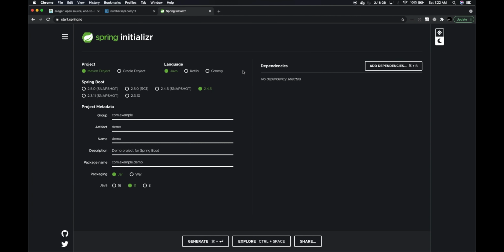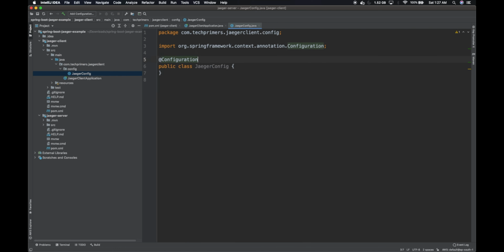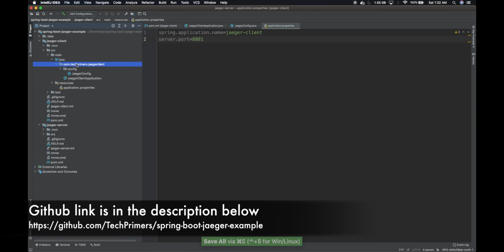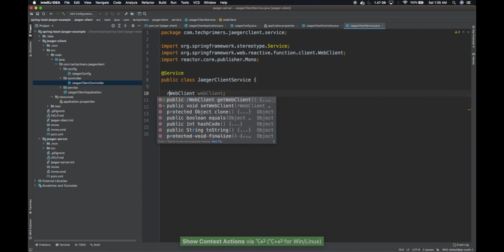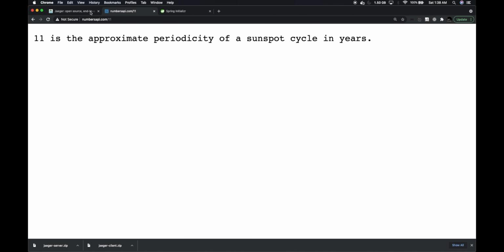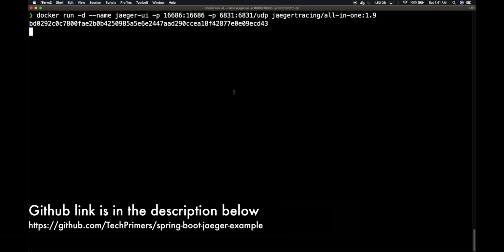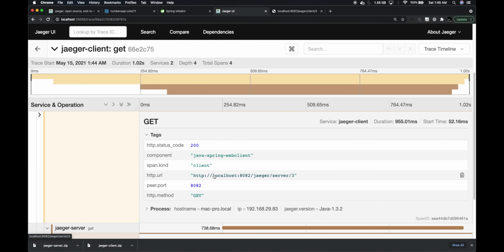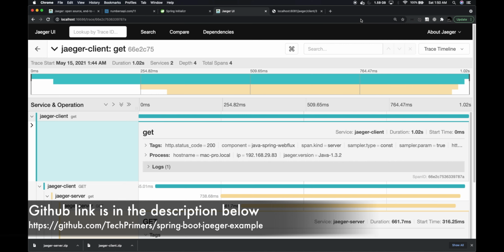Jaeger Tracing with Spring Boot | Distributed Log Tracing in Spring Boot | Tech Primers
This video covers the usage of Jaeger with Spring Boot with jaeger-client and jaeger-server microservices.